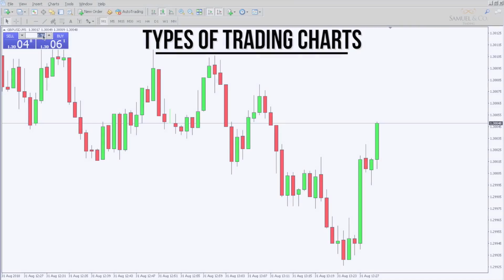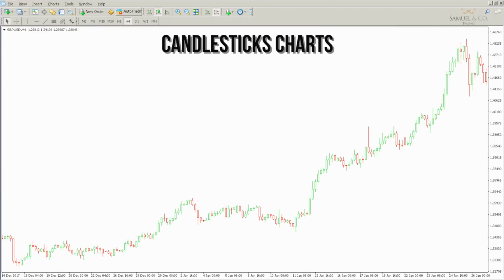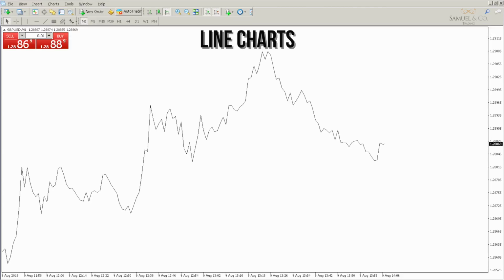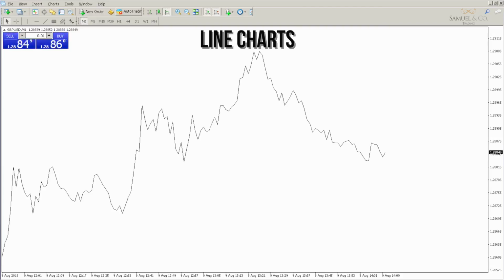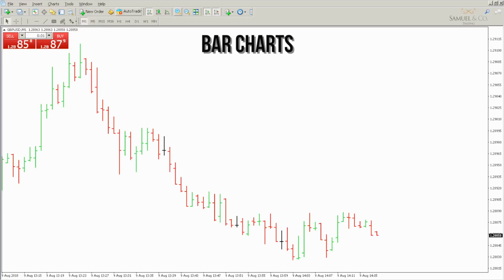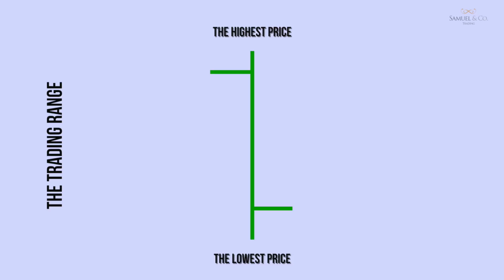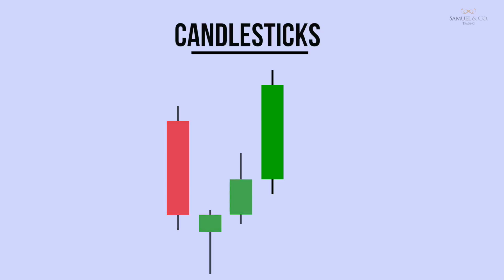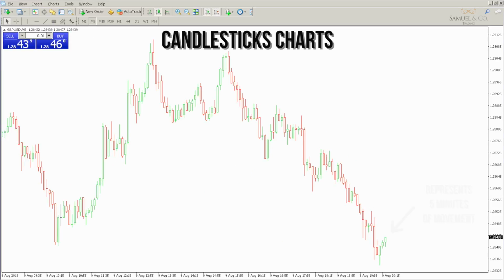Different types of Trading Charts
In this video, we will cover the different trading charts available on MetaTrader 4. These are Bar charts, Line charts and Candlesticks charts. They are different interpretations of price action we can use to analyse the markets.

The next video will be: Technical Indicators